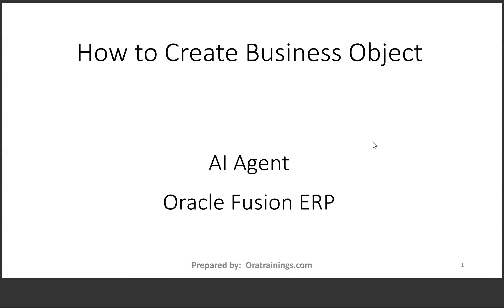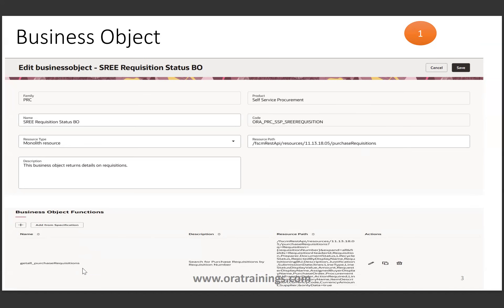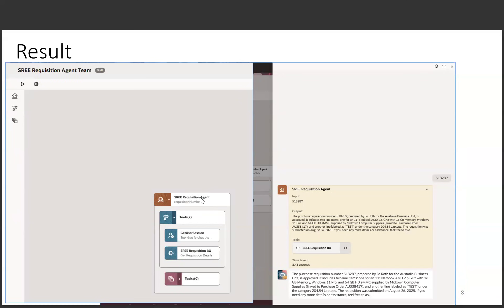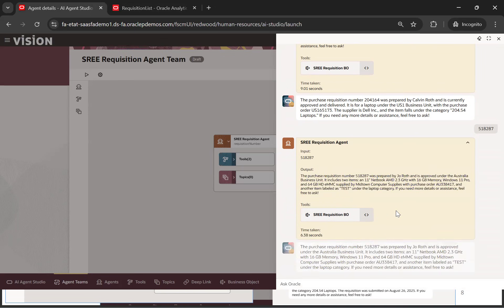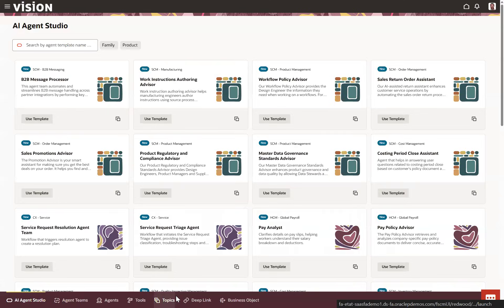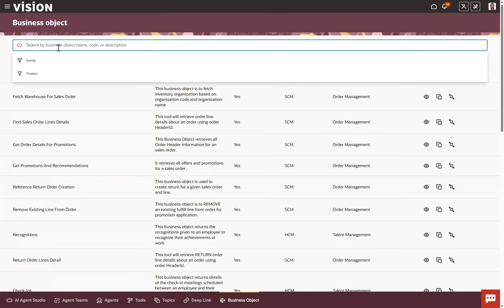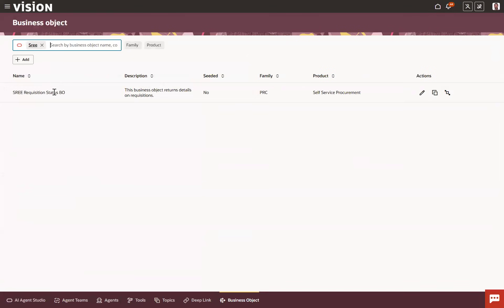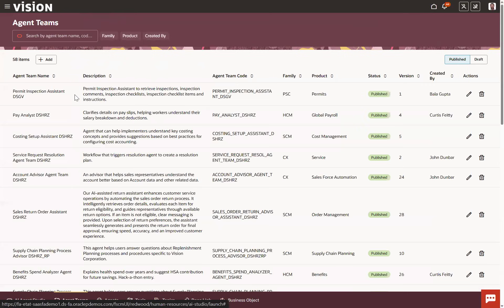How to Create Business Objects for Requisition API in Oracle Fusion ERP (Agent AI Studio)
Step-by-Step: Business Object Creation for Requisition API | Oracle Fusion ERP